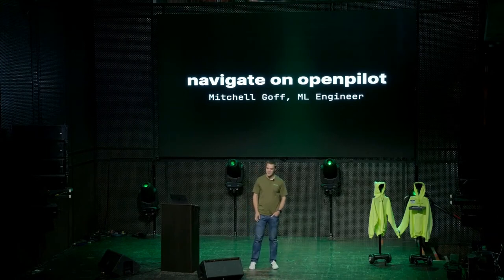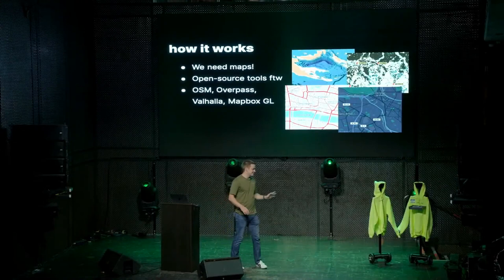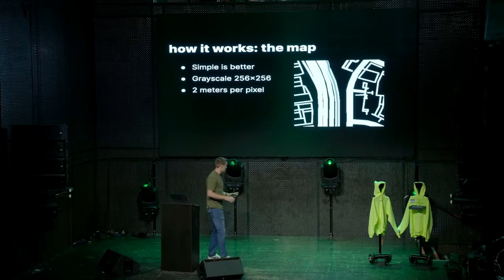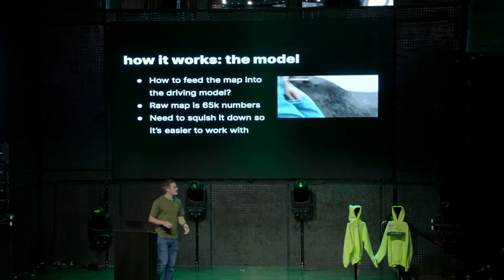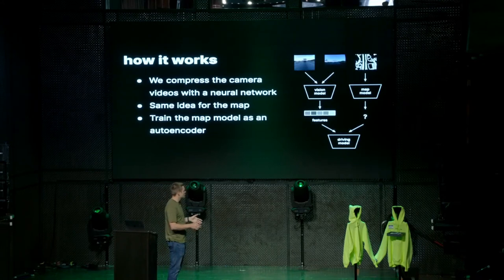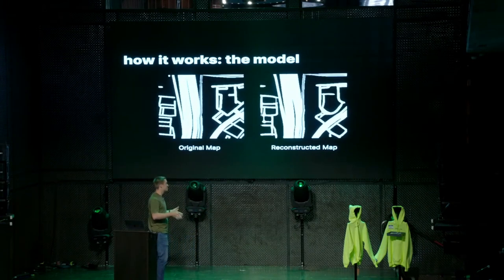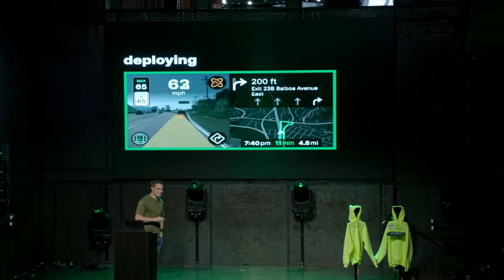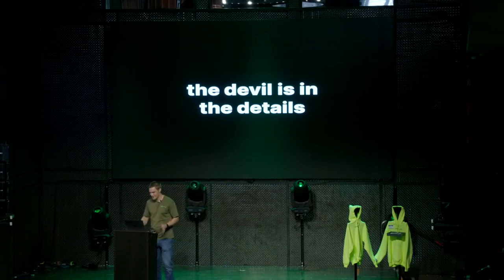comma ai | Navigate on openpilot | Mitchell Goff | COMMA_CON talks| ML Engineer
Date of the stream 29 Jul 2023.

Chapters:
00:00:00 intro
00:00:35 navigate on openpilot
00:01:48 how it works
00:02:22 the map
00:04:15 the route
00:06:02 the model
00:06:40 how we are going to do this
00:07:40 the model autoencoder
00:09:00 reconstructed map
00:10:02 it works pretty well
00:10:50 deploying
00:12:45 the devil is in details
00:13:05 map scale isn't constant
00:15:10 routes are TOO accurate
00:17:43 tests, tests, and more tests
00:21:45 shipped in openpilot 0.9.4
00:22:40 speed limits
00:24:30 future input for real time traffic
00:25:18 text based navigation
00:26:05 vector maps usage
00:27:20 navigation crashes
00:27:45 showing map direction in the view
00:28:40 map encoder how it's trained
00:30:07 video and map data what should the driving agent follow

Is my car supported?